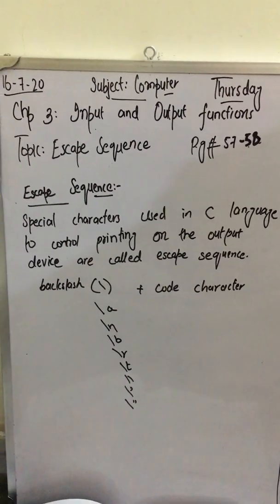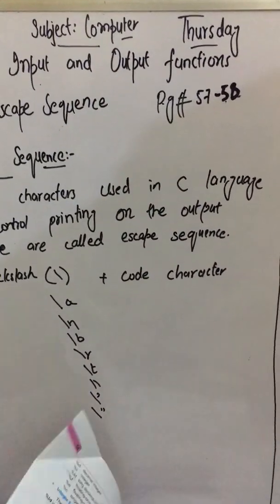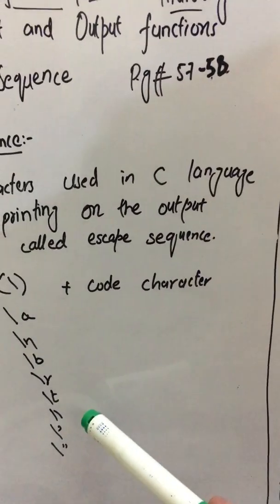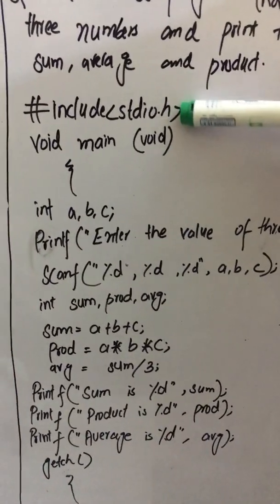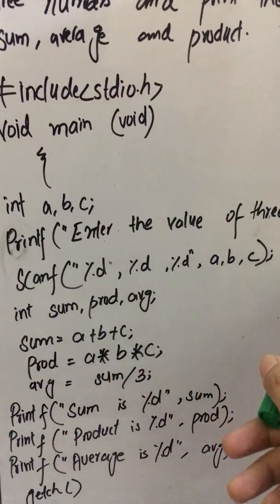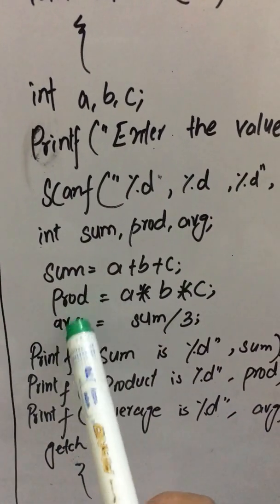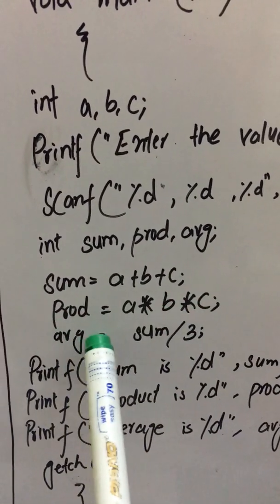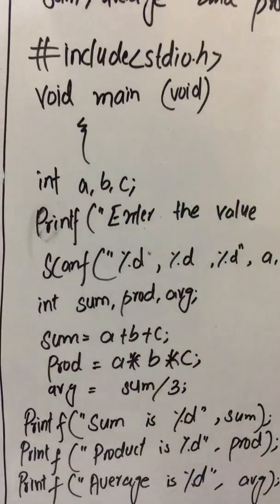Class 10 computer Chp 3 lec 2